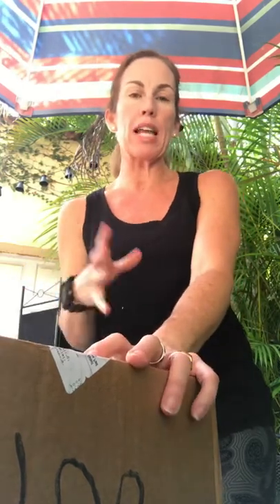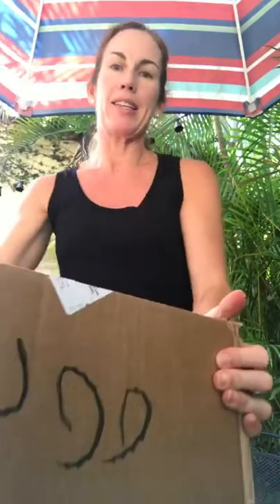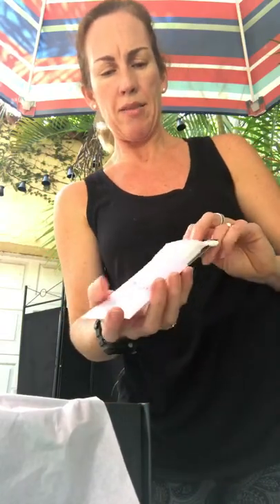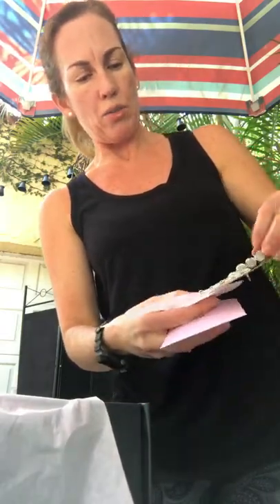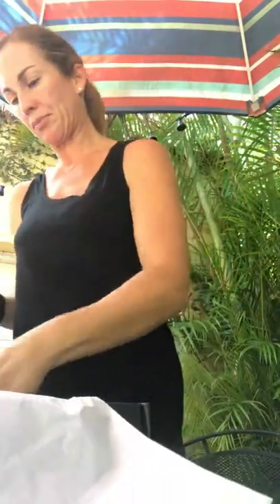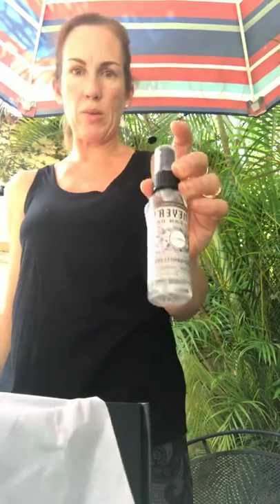PopSugar Summer 2018 Must Have Box 📦 Unboxing!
Finally! My Summer 2018 PopSugar Must Have Box arrived! The Must Have Boxes are now shipped quarterly (maybe they do it on purpose, to increase anticipation?) so I had to patiently wait for it's arrival. I'm not going to lie, I felt it was a little delayed but it's finally here! I so look forward to my PopSugar Must Have Box! And this one did not disappoint! Like my own Mother's Day Gifts to myself!
Why do I love this box so much? Well, it's always full of fun surprises. And, although unfortunately I usually have to share some of the contents with my daughters, part of the thrill is simply opening the box! Join me as I do! 😁